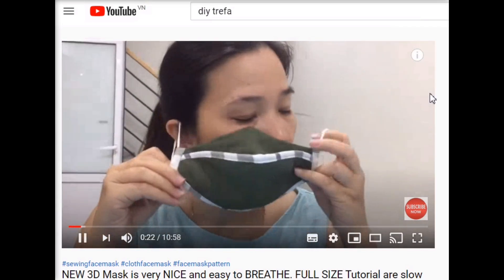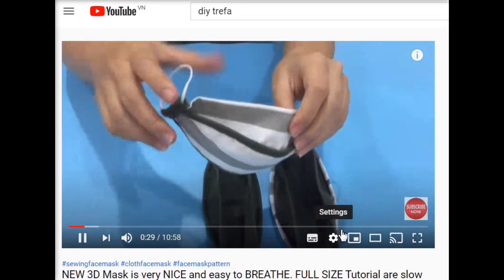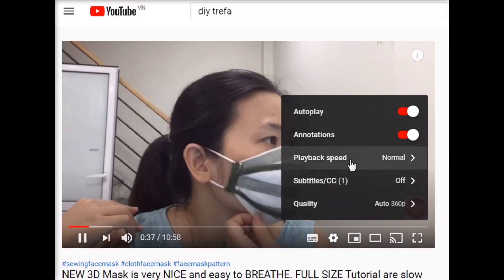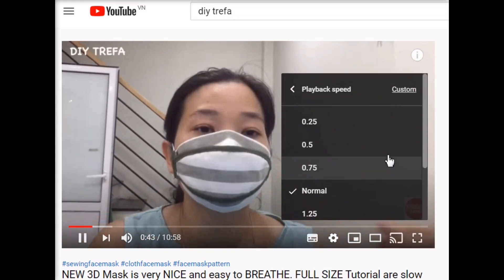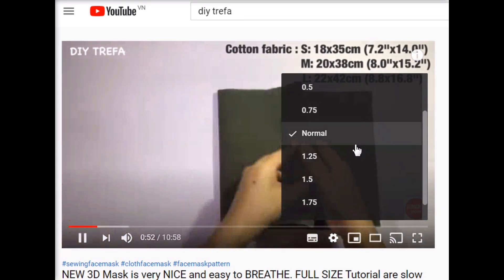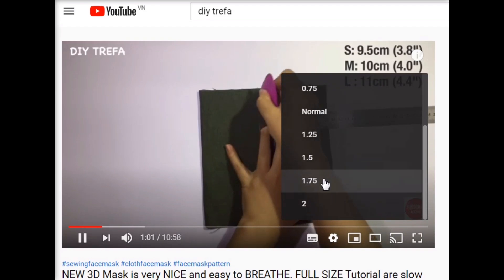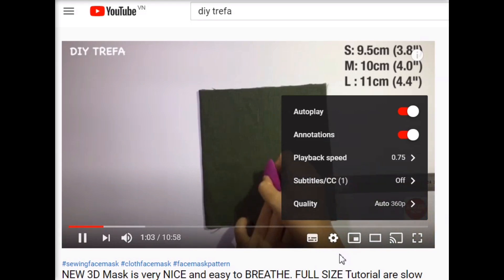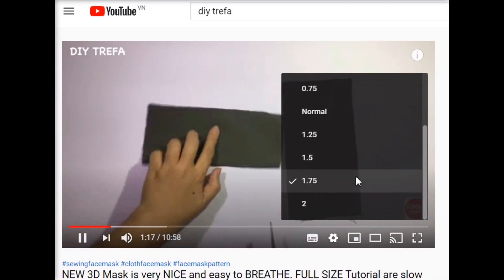How to make mask sewing tutorial video play slower or faster / 2 minutes to understand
Hello friends!
Today, I will show you how to adjust the playback speed: fast or slow of instructional videos. To make it easier for you to follow my video.
First of all, please open the video. At the bottom right corner of the screen, there is always a button to set (Setting),
You click this button to choose the fast or slow playback speed you want.
You can choose the slowest speed of 0.25.
Youtube always defaults to the standard speed of the video
You can choose a speed as fast as 1.5
Hope this tutorial helps you. Thank you follow my chanel